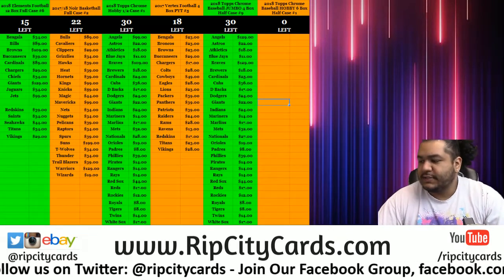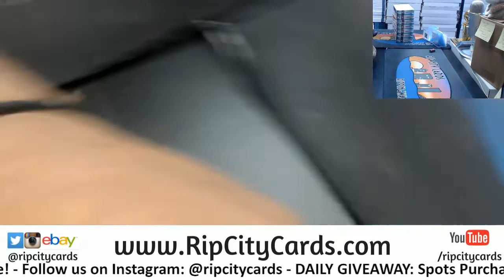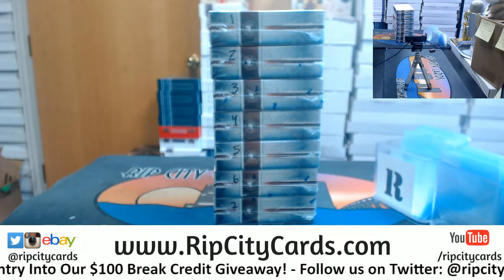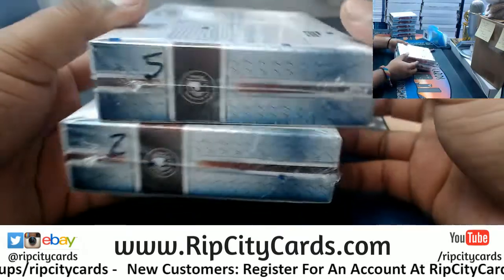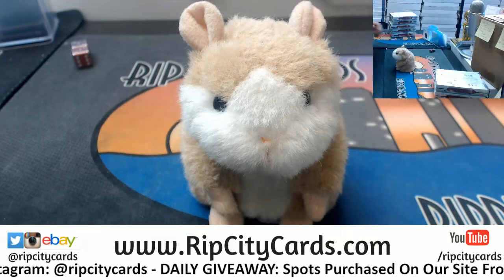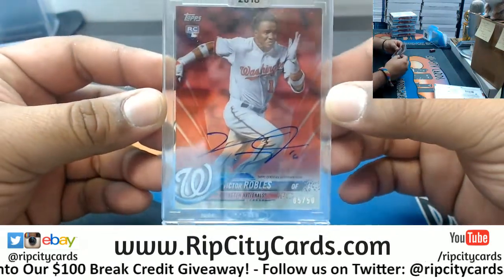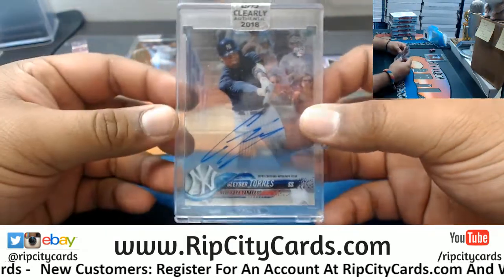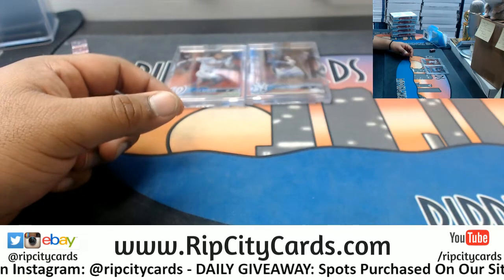2018 Topps Clearly Authentic Baseball 2 Personal Boxes MC RCC